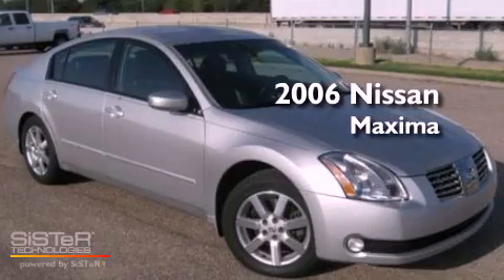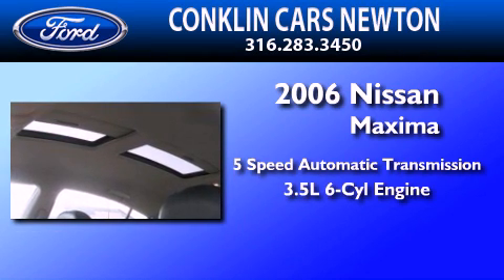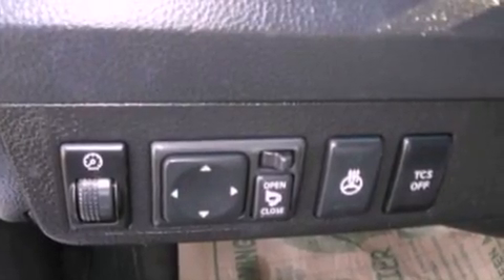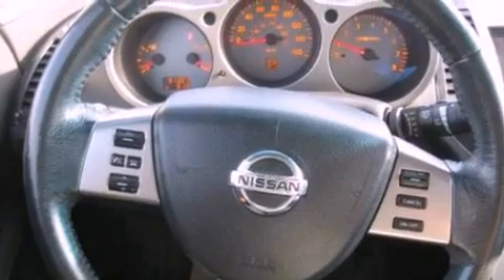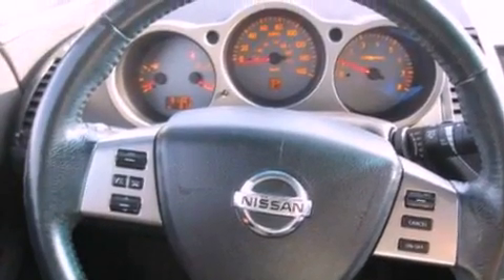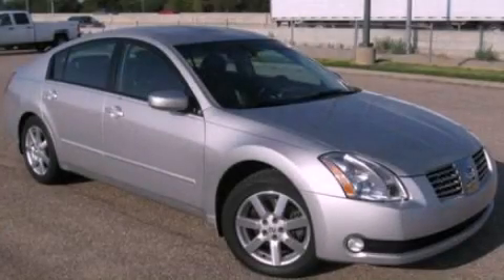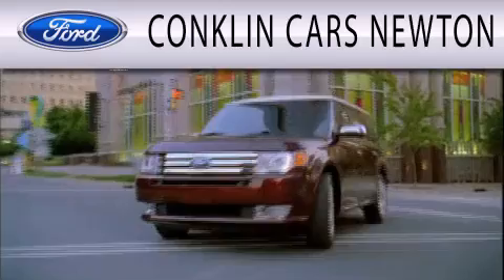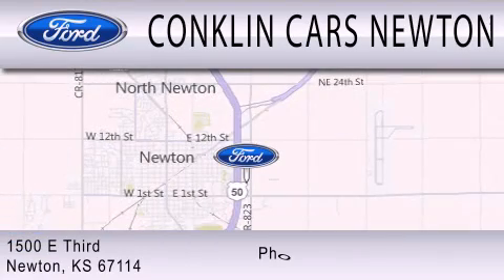2006 NISSAN MAXIMA Newton KS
Year : 2006
 Make : NISSAN
 Model : MAXIMA
 Engine : 3.5L V6
 Trans . : AUTO 5SPD
 Exterior : BRIGHT SILVER
 Miles : 91,324

 Stock : NP6231A